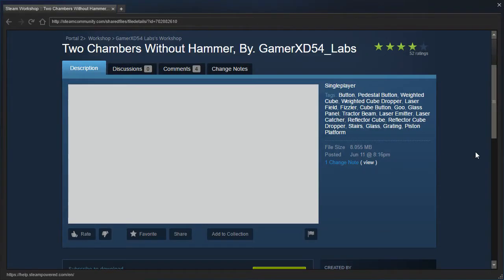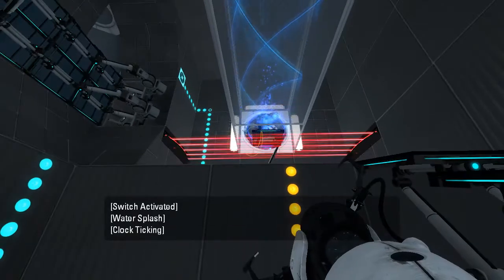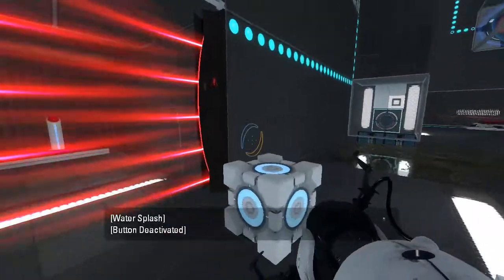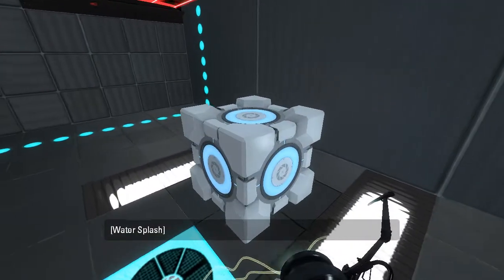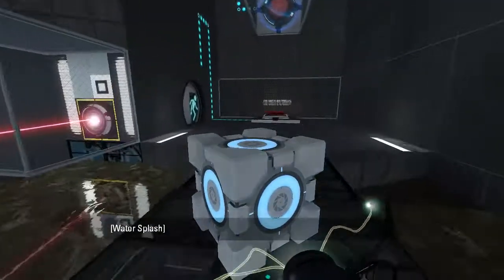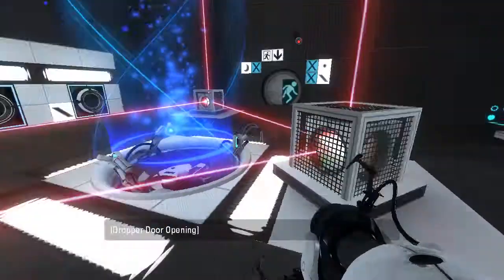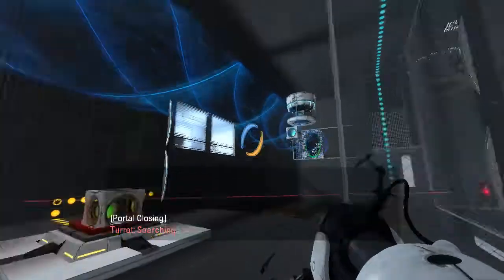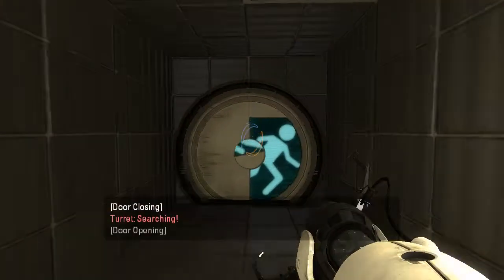Portal 2 PeTI - "Two Chambers Without Hammer" by GamerXD54